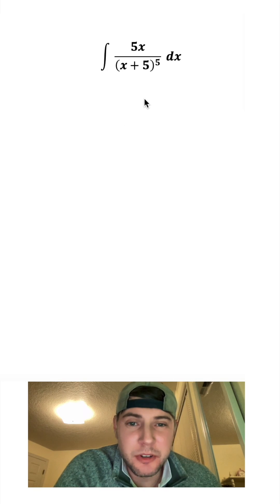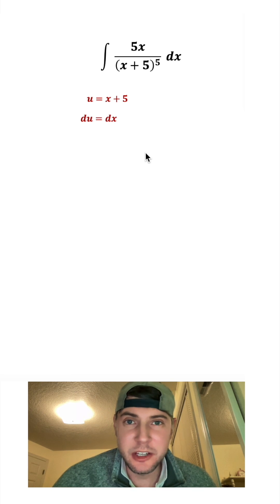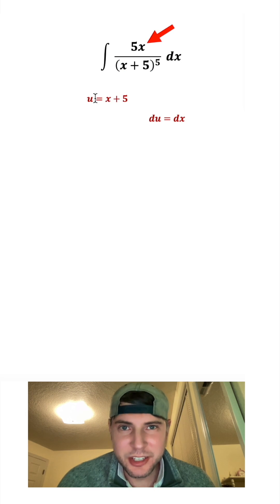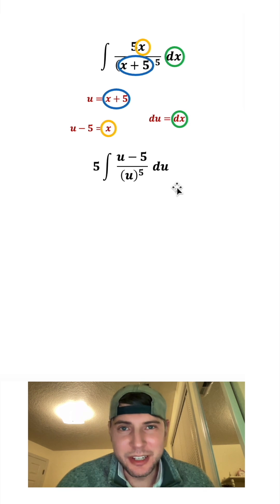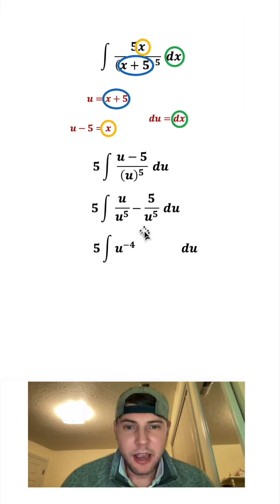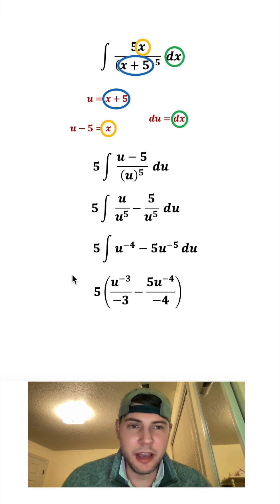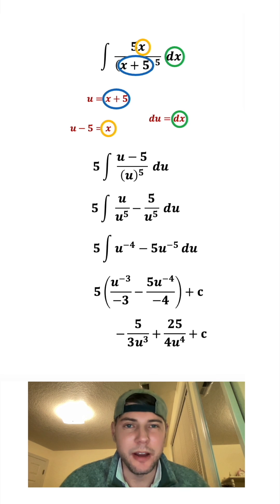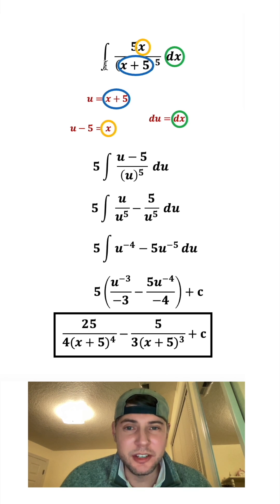Integration by Substitution Example Question